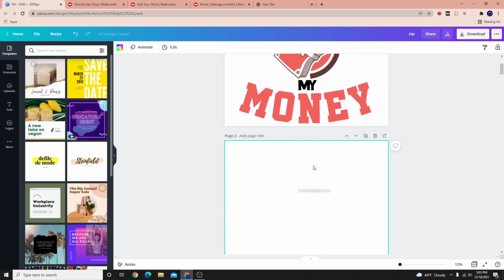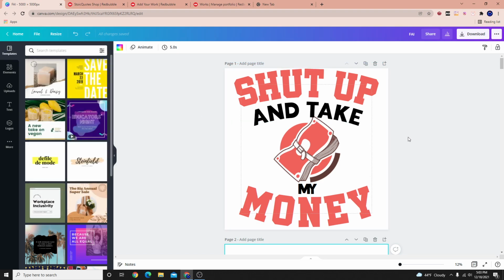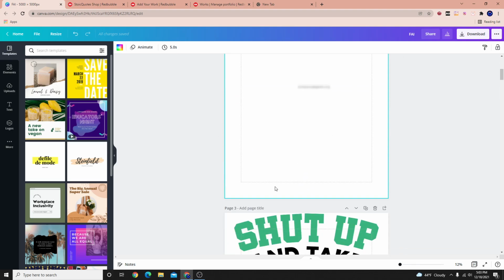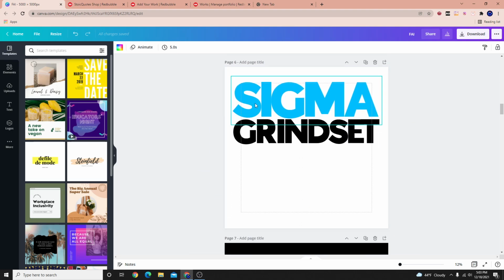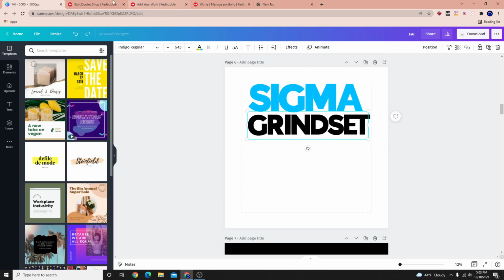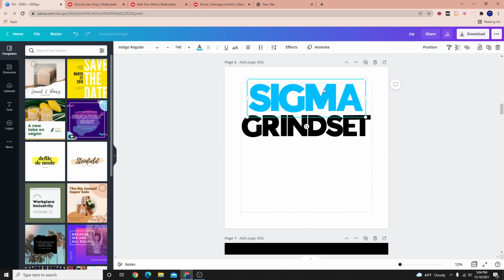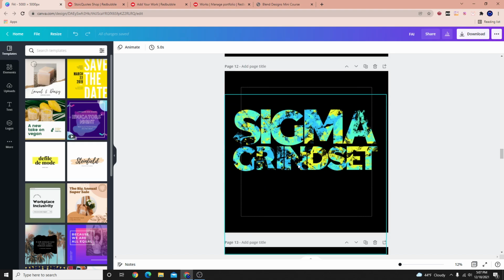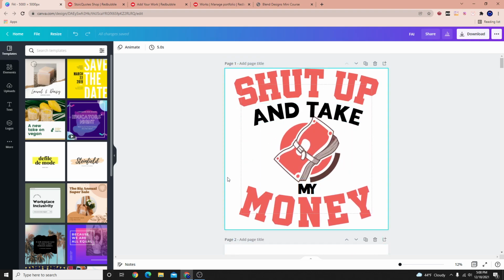My secret To Uploading To Redbubble Faster